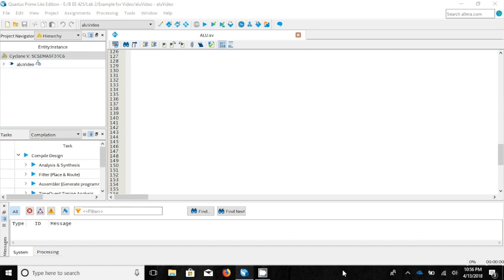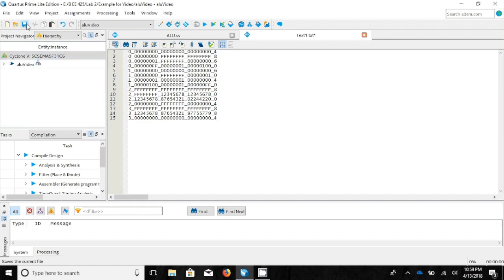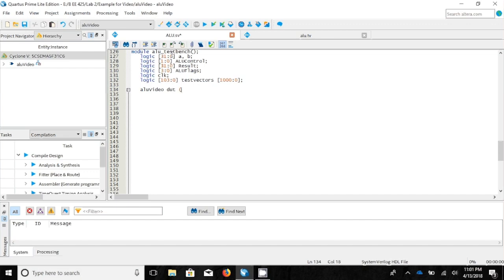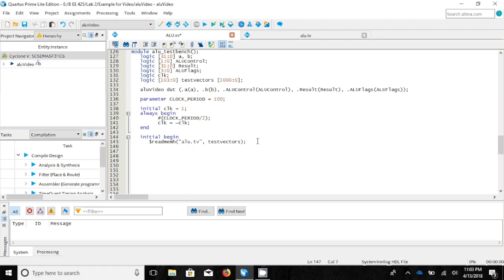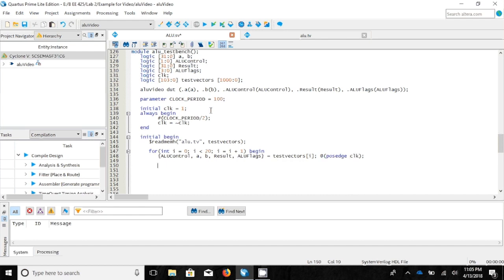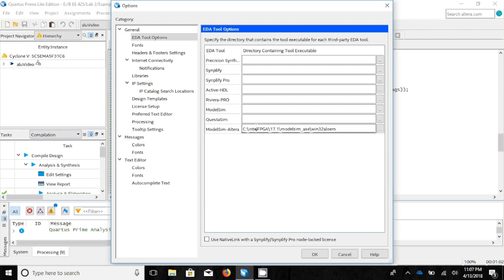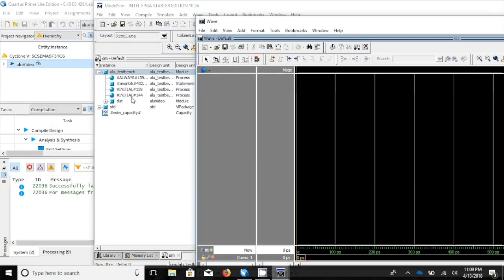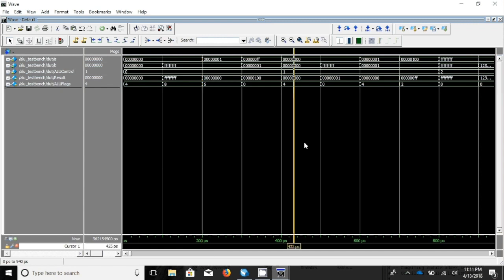How To Create A Read-in Testbench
Shawnna Cabanday
Electrical Engineering 2019, University of Washington

B EE 425: Microprocessor System Design
Dr. Rania Hussein